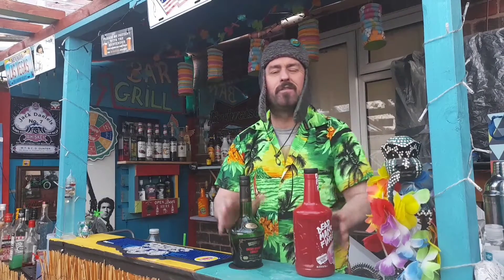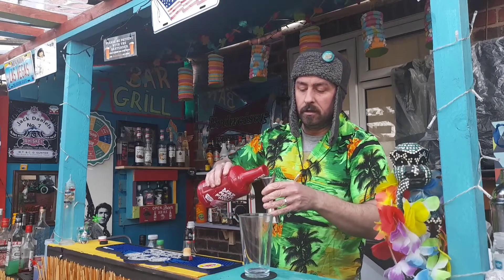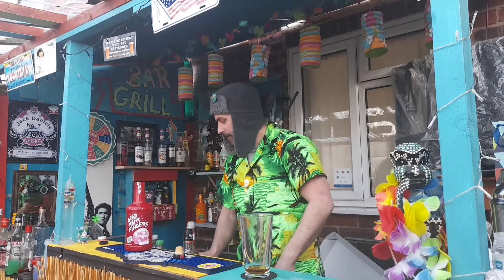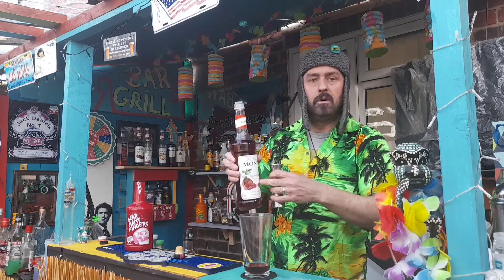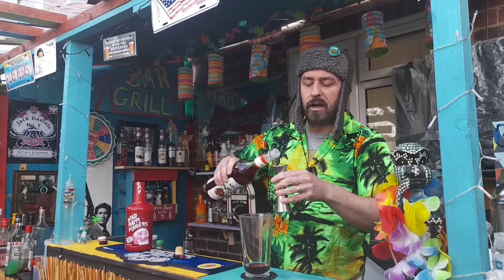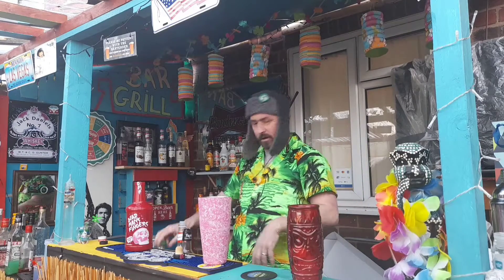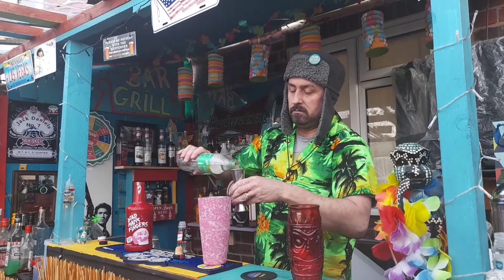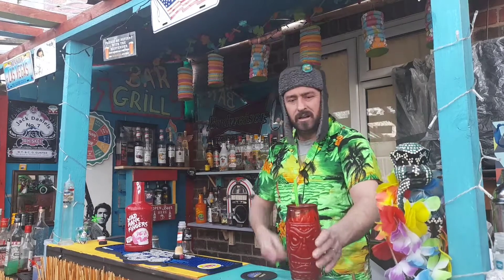Dead Mans Fingers Raspberry Rum Tiki Cocktail recipes so easy to make at home cocktails beginners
Dead mans fingers Raspberry Rum tiki cocktail with Cherry, Apple and lime. I'm using DMF Raspberry Rum but you can also use your preferred rum.
NO WORRIES!

We've all seen these easy to make cocktail videos at home were they all taste amazing  and anyone can make them.
Well join me James at the 5 shack were we do just that.
Am I a professional NO
Am I gonna make a twat of myself YES
So join me and let's try these
Easy Cocktails, Simple cocktails,
Full of flavour cocktails
And find out if they are amazing.

DMF Raspberry Rum
Cherry Brandy
Rasberry Syrup
Sugar Syrup
Lime Juice
Apple Juice
SHAKE
Top with Lemonade *optional*